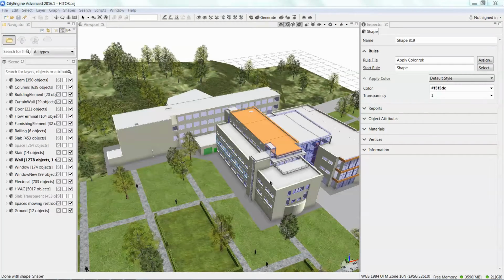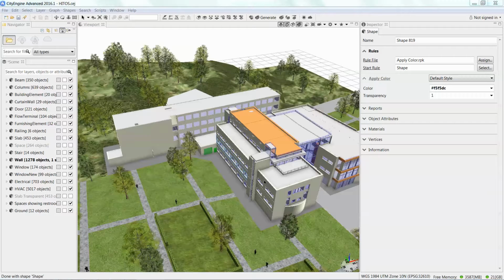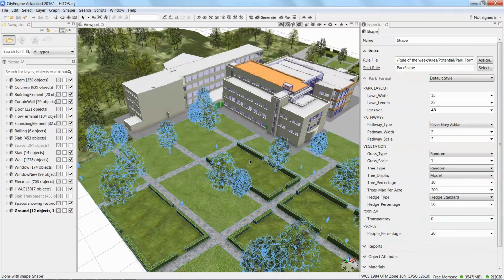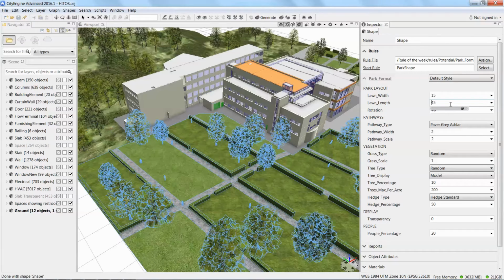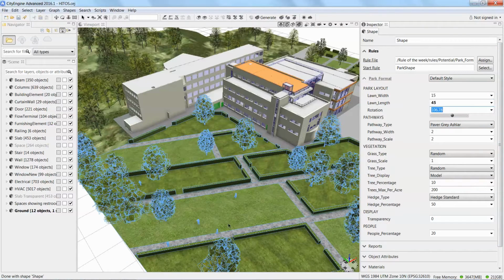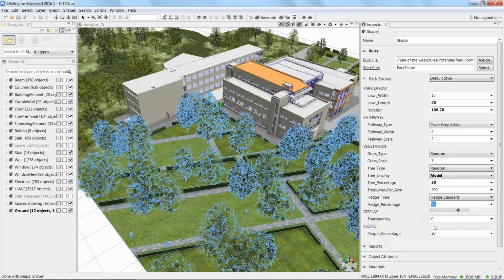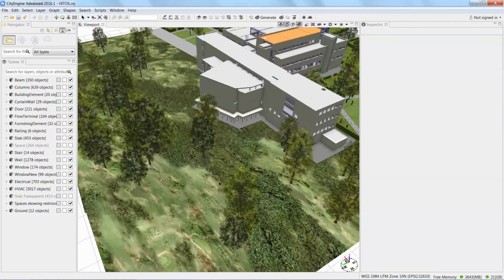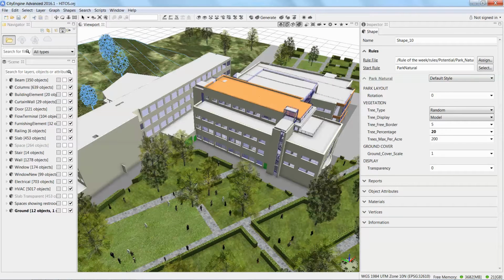Rule(s) of the Week 6: Parks, Formal and Natural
This week we have two rules to share. One for creating improved parks, with walking paths and hedges, and another for creating unimproved parks and open space. They where used to build the context around last week example scene, HITOS, which used the Apply Color rule

There were also some question about what the building data looked like in a Geodatabase. So you can download the CityEngine project to take a look. The project also contains an ArcScene .sxd of the building, as well as an ArcGIS Pro 1.4 project, for those folks who don't have CityEngine.

The rule of the week is a way for Esri to share the research and demonstration work it does with Computer Generated Architecture (CGA) over the course a year with you. As such, these rules are provided as is, with no guarantees, and are used at your own risk. We will not be updating them over time, and they serve primarily as examples of what can be done with CGA